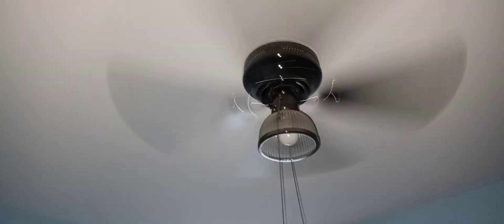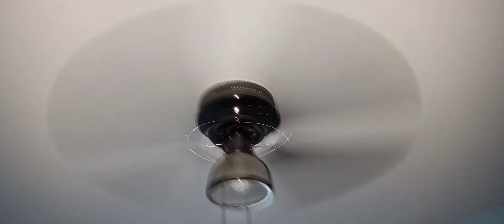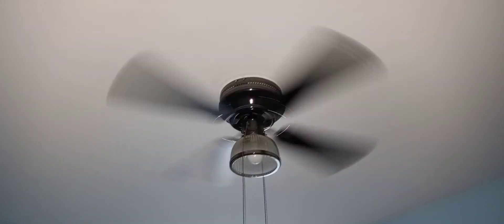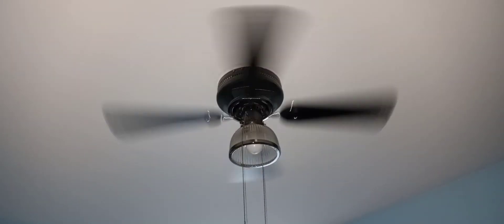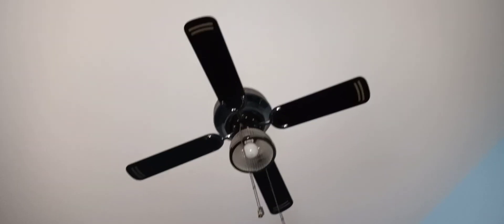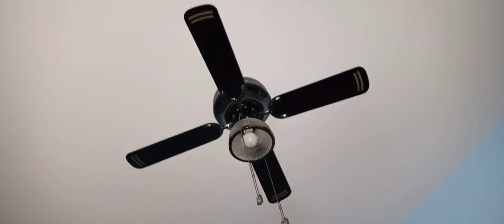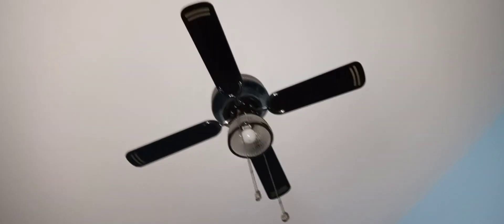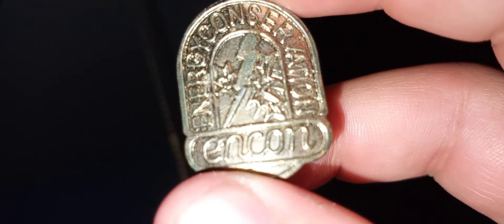encon hugger ceiling fan